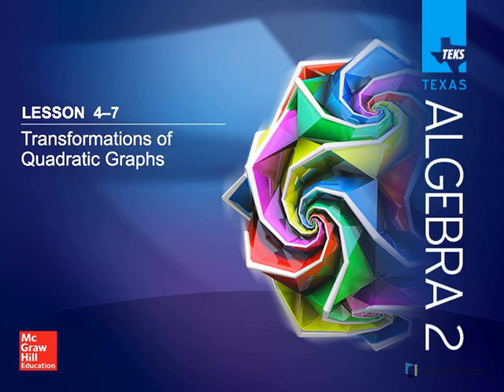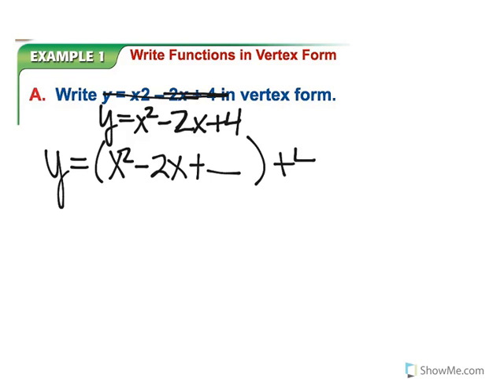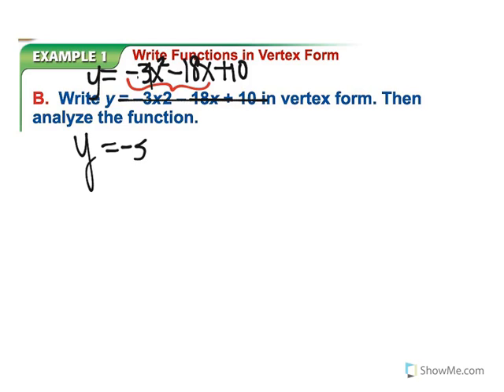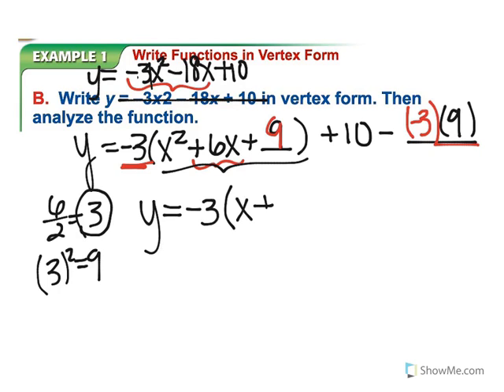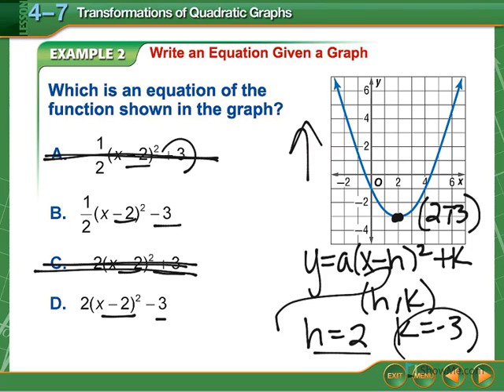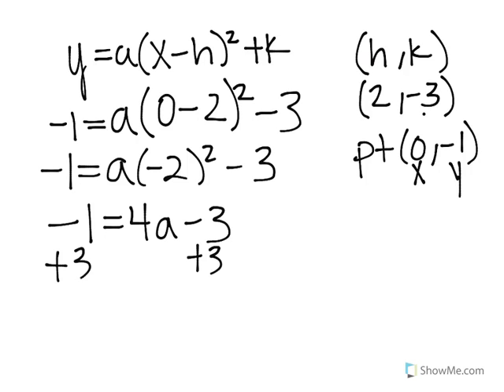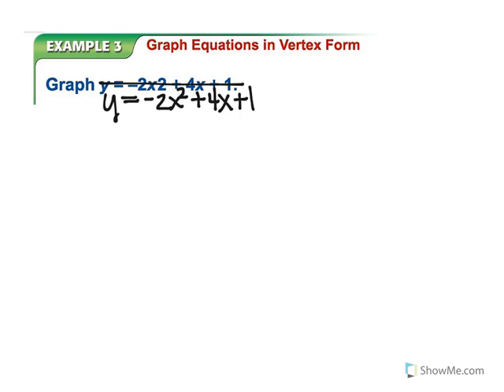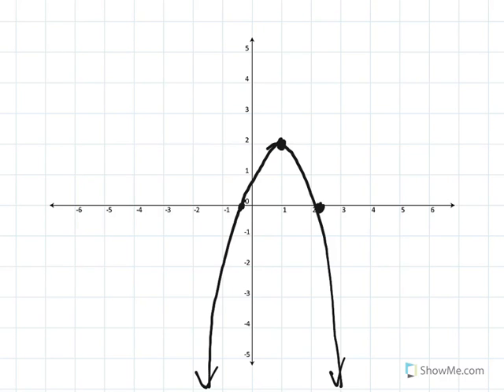4-7 Transformations on Quadratic Functions